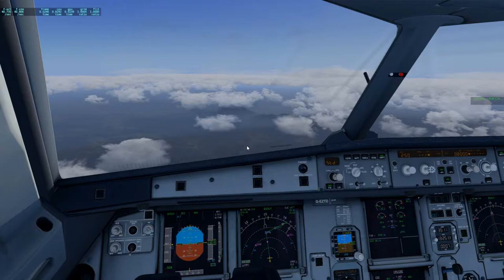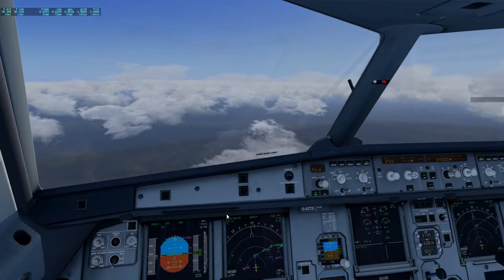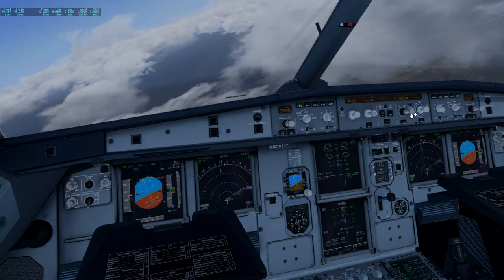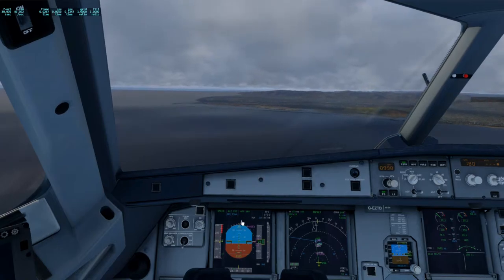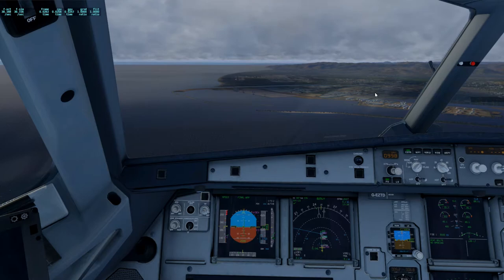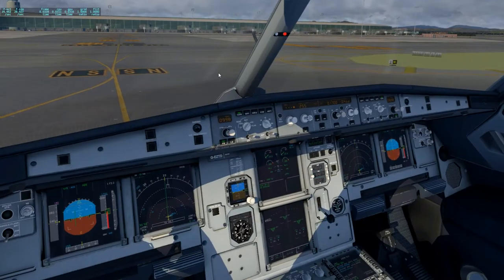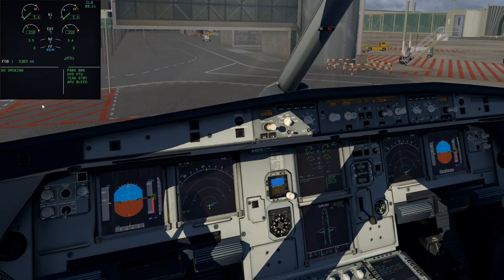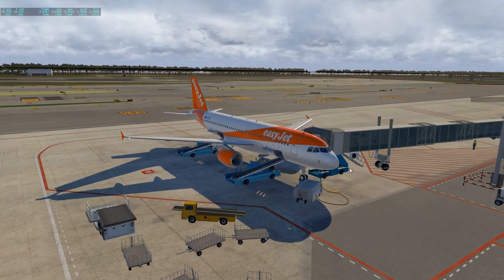X Plane 11 | Flight Factor A320 | LFBD - LEBL Part 2/2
Welcome aboard EasyJet flight 4233. Today we'll be departing from Bordeaux and land in Barcelona with the Flight Factor A320. I hope you enjoy and feedback is always welcome.

Flight Plan: SAU A25 AGN UN727 ROCAN UN859 PUMAL

Flight Level: FL330

Estimated Flight Time: 45 minutes

Computer Specs:
1920 x 1080p
Intel(R)  i7 7700K (Stock Speeds)
16GB 2133MHz RAM
GTX1070 8GB VRAM (Stock Speeds)
B-150M Pro Mobo
1TB HDD - Windows 10 64-bit
3TB HDD - Games and Major Applications
720W PSU

Add-Ons used:
(General Used)
Plugins:
Better Pushback
Ground Handling Deluxe
xEnviro

Flight Planning:
Proffesional Flight Planner X
TopCat

(Aircraft)
Flight Factor A320 (WIP Beta)